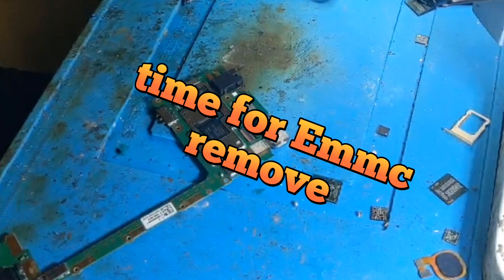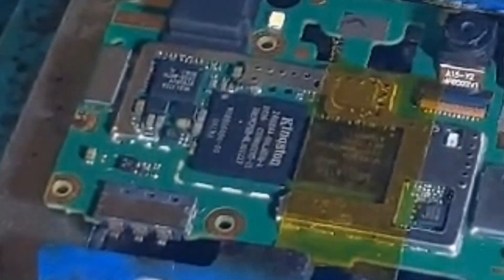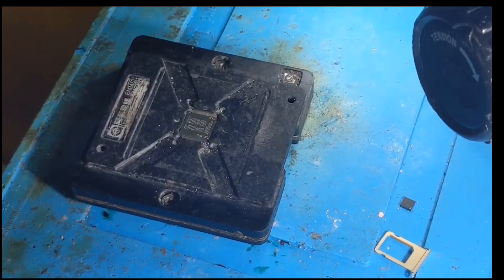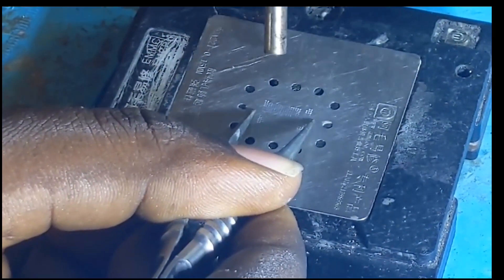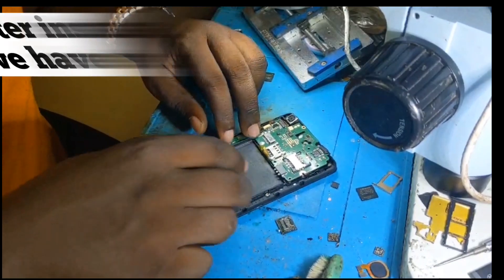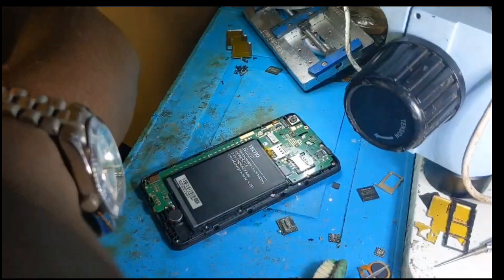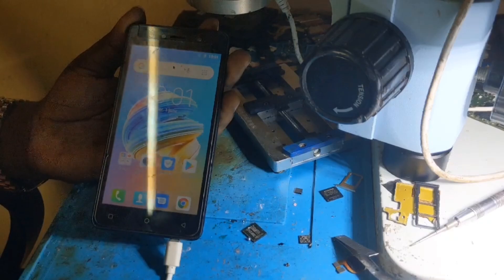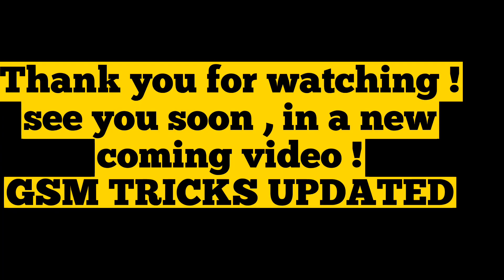Tecno F1 hang on Logo and Can't Flash Solution😡😡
you are going to learn how to fix any tecno f1 hang on logo and can't flash or power on (deadboot)you will see some tricks about how to replace the emmc and install it on the motherboard ! don't miss these important videos